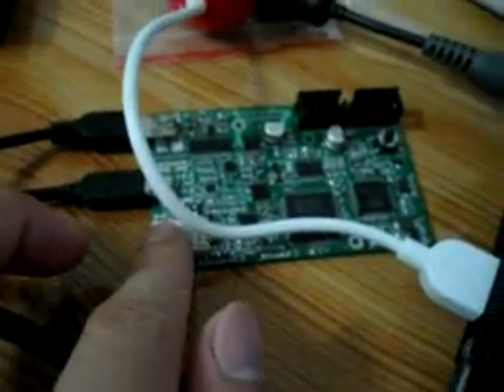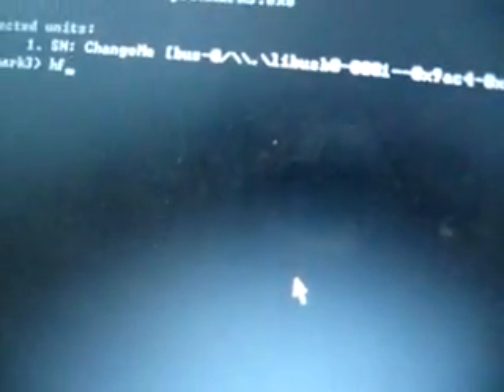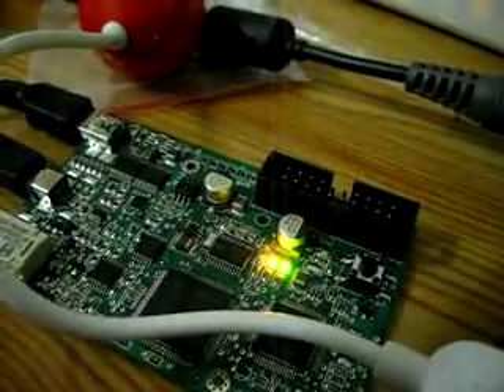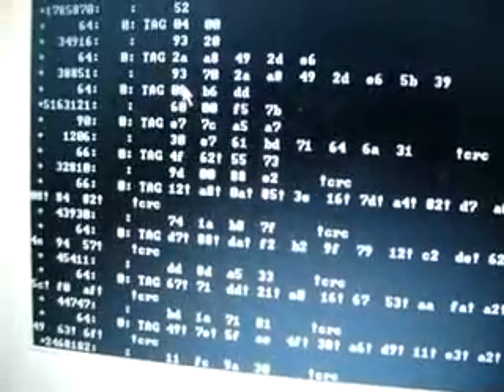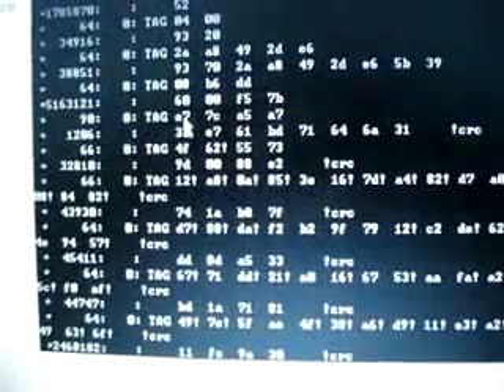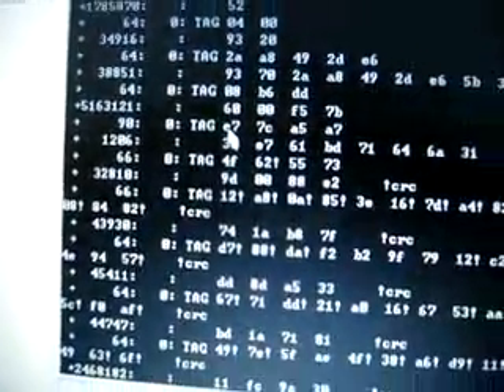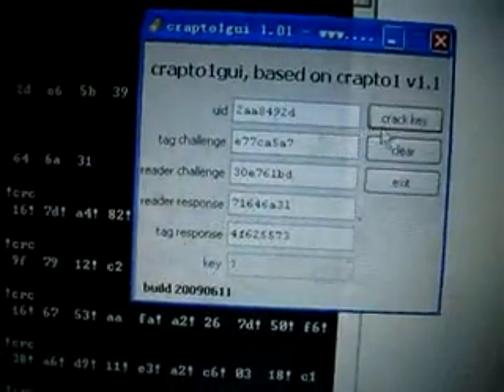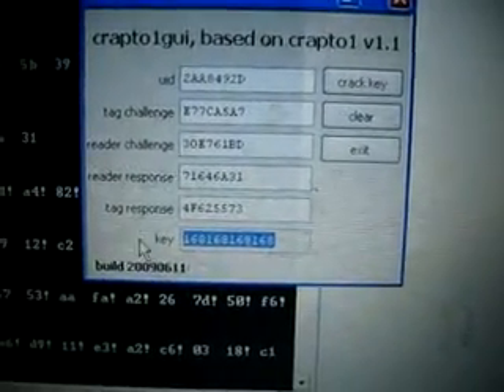proxmark3 snoop crackM1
use a proxmark3 to sniff the communication between a mifare card reader and mifare card.Then use the sniffed data to crack the key.This method is suitable for all mifare card.You can use nested command to crack other keys of the card.
1. connect the proxmark3 to the computer, connect the hf antenna to proxmark3.
2. open the proxmark3.exe software, typte "hf 14a snoop" to let the proxmark3 into sniff mode.
3. put the hf antenna near the mifare card,It will sniff the communication between reader and card.
4. when finish the sniff, use "hf 14a list" command to output the data to computer.
5. use crapto1gui.exe soft to crack the key.
gezhi electronic
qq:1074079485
Michael